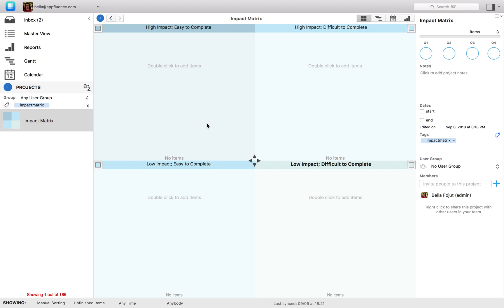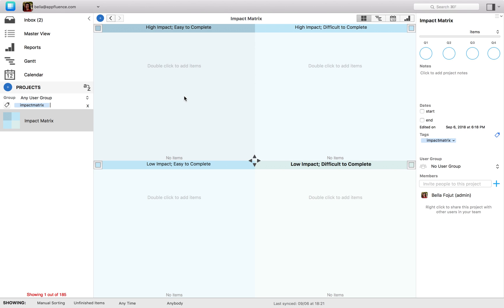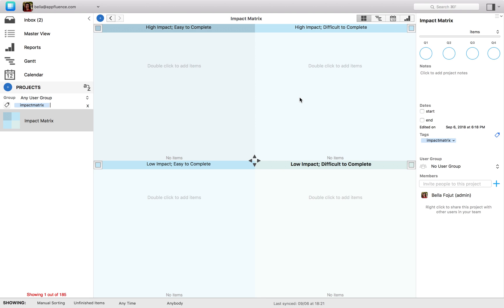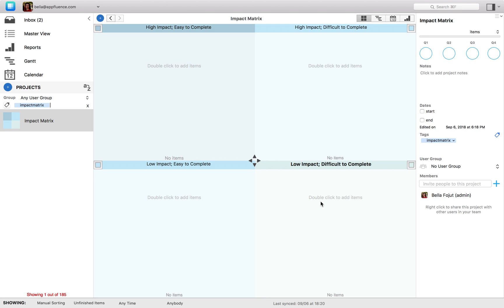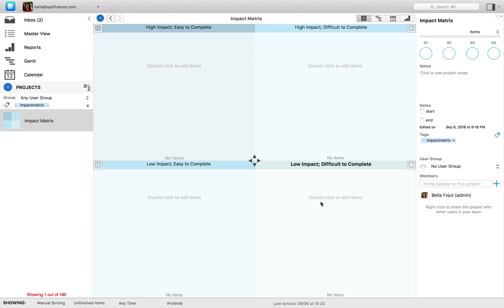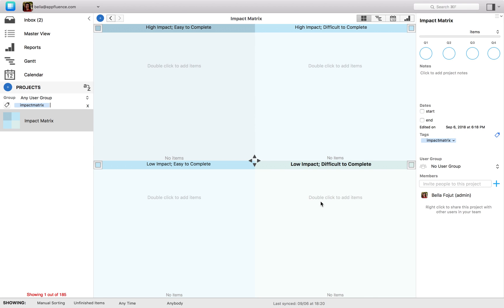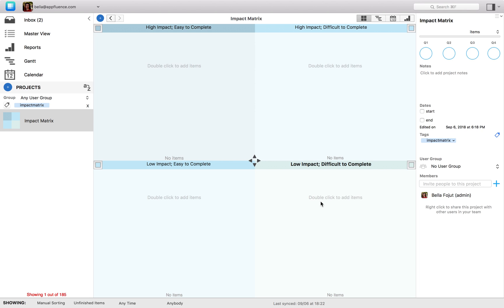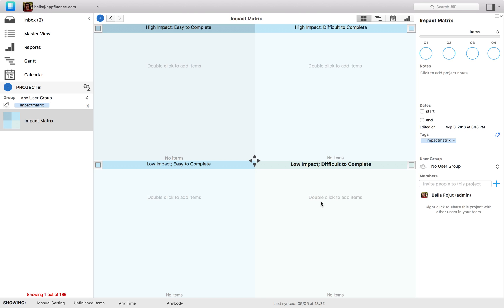Templates.app The Impact Matrix